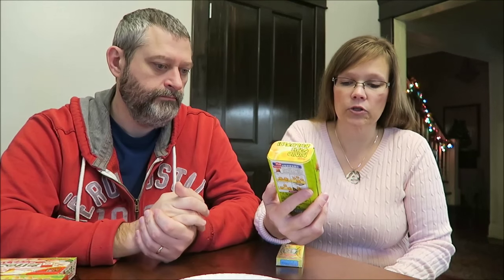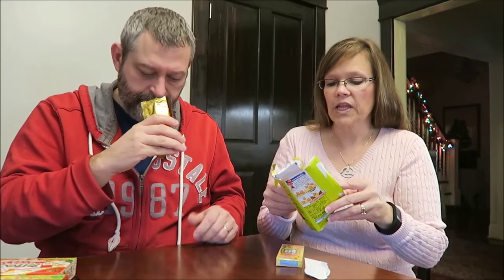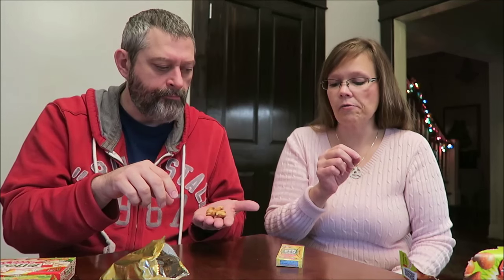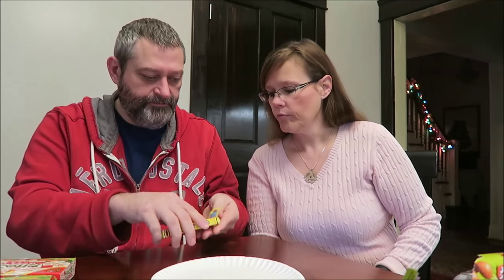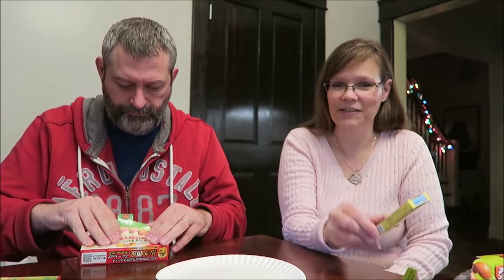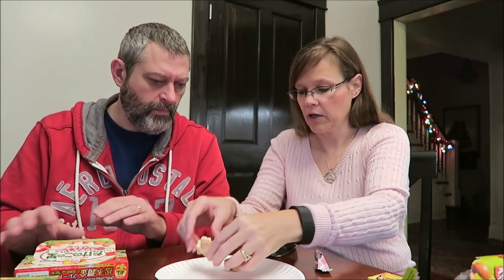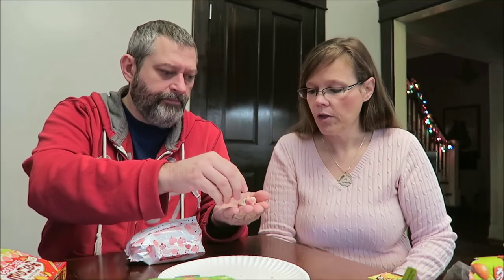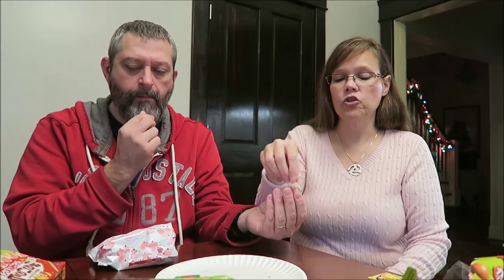Meiji: Banana Choco, Kinoko No Yama, Takenoko No Sato & Pucca Lemon Chocolate Review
We recently did a box exchange with our friend, Eric, who lives in Texas. In this video, we will be trying the Meiji Banana Choco, Meiji Mushroom Shaped Candy (Kinoko No Yama) Strawberry Chocolate & Biscuit, Meiji (Takenoko No Sato) MIX BERRY & MILK Chocolate Bamboo Shaped and the Meiji Pucca Lemon Chocolate Flavor.